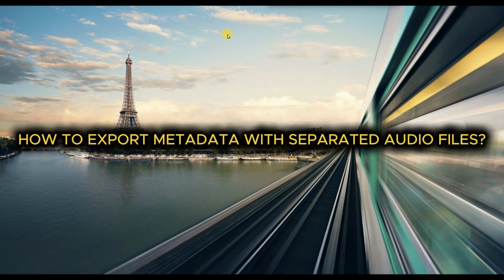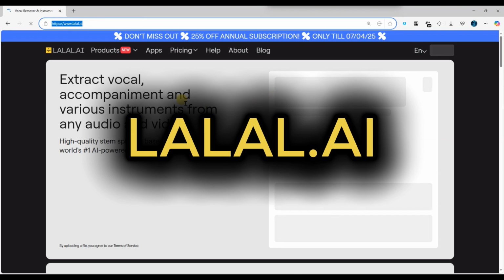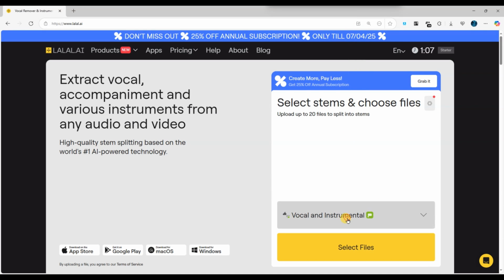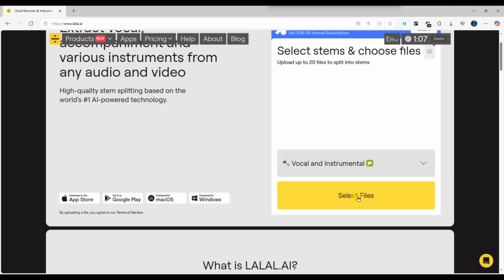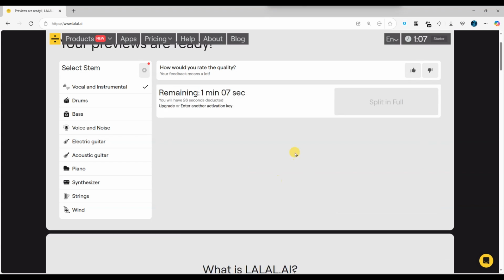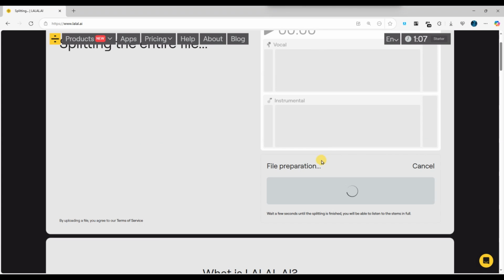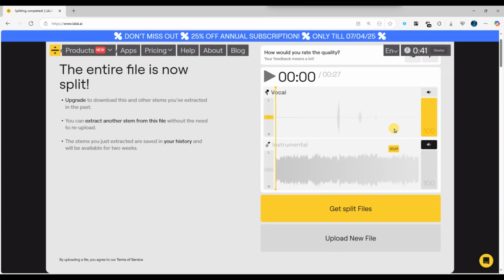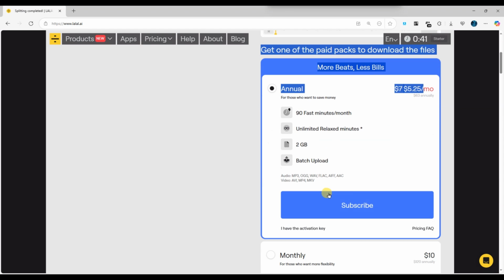How to Export Metadata with Separated Audio Files in Lalal.ai 2025?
Want to organize your separated audio files more efficiently? In this step-by-step tutorial, you’ll learn how to export metadata with separated audio files using Lalal.ai. Whether you’re a music producer, audio engineer, or content creator, metadata can help you manage your audio assets with greater precision. We’ll guide you through the full process—from uploading your file, separating stems, to downloading files along with detailed metadata like file type, stem name, processing info, and more.

Lalal.ai lets you extract vocals, instruments, and other audio elements while also generating metadata to help with sorting, tagging, and integrating into your DAW or library. Exporting metadata is essential for music research, collaborative projects, and professional audio workflows.

Don’t miss this helpful guide on managing audio files more efficiently with Lalal.ai. If you found this video useful, don’t forget to like, share, and subscribe for more audio production tips and music tech tutorials!